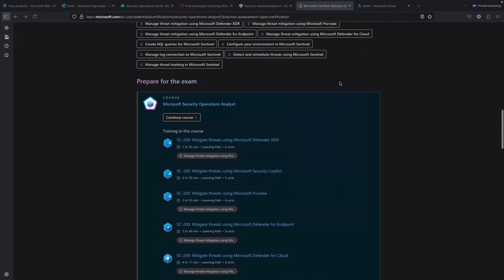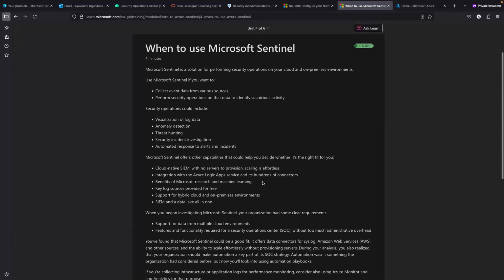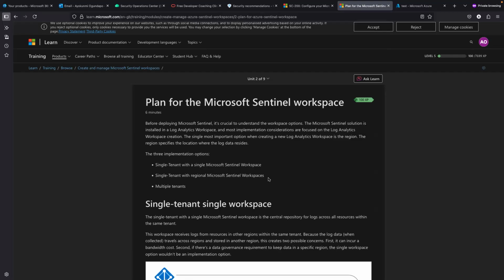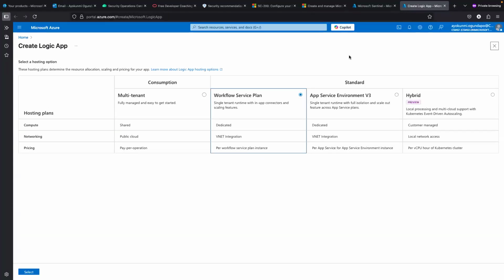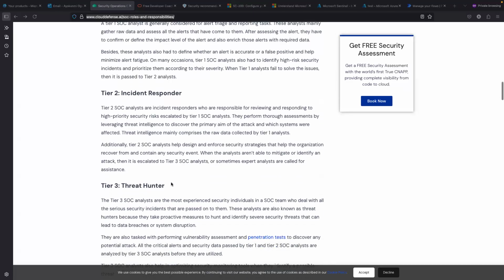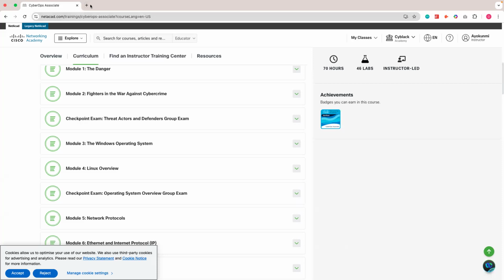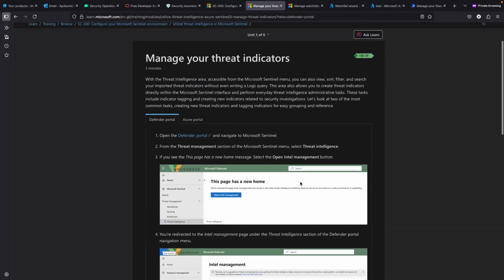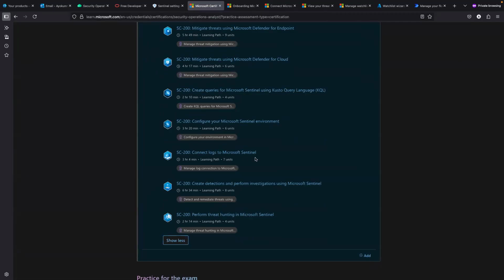15 - SC-200 Security Operations Analyst [CSMG - 24 MAY 2025]